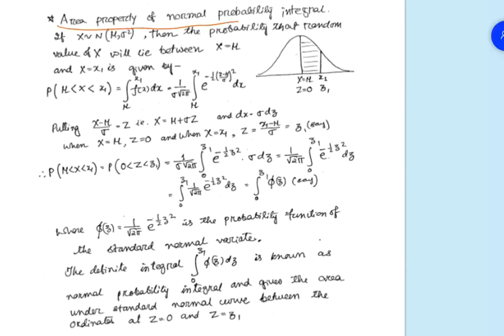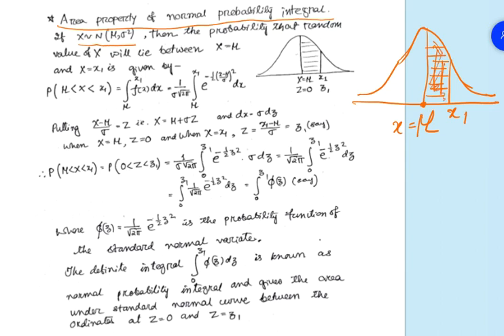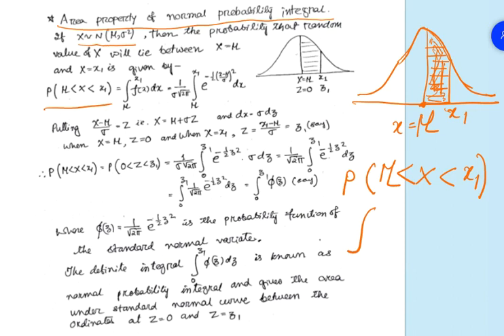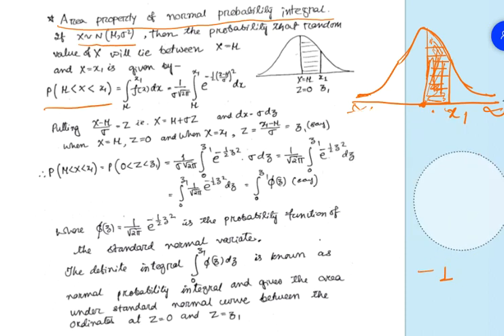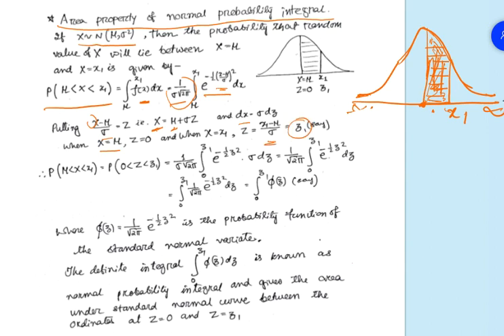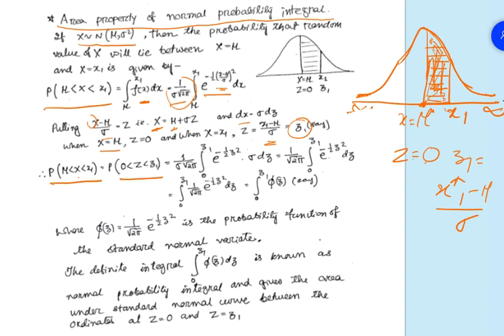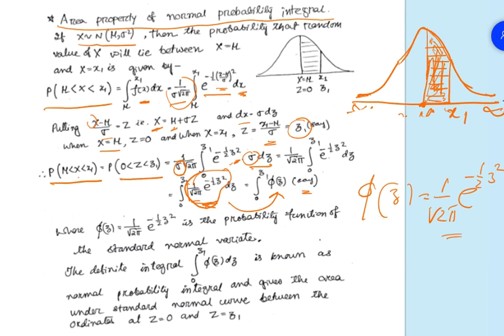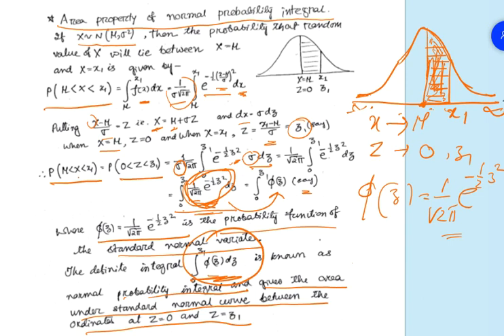Area property of normal distribution